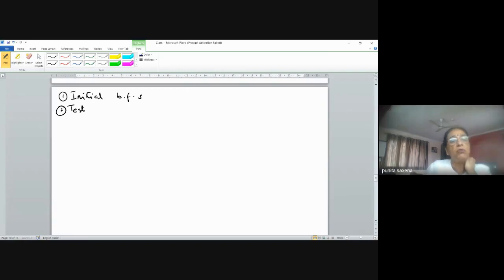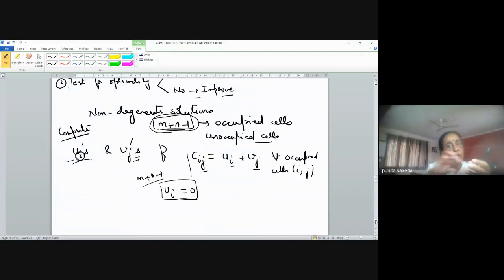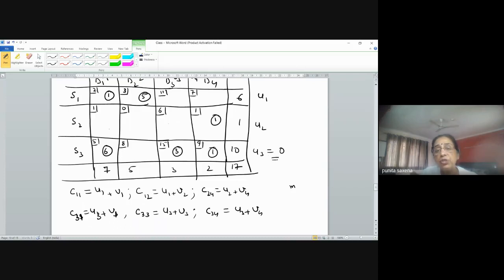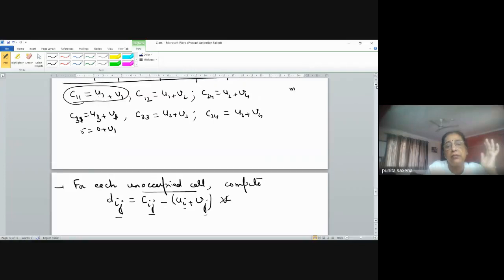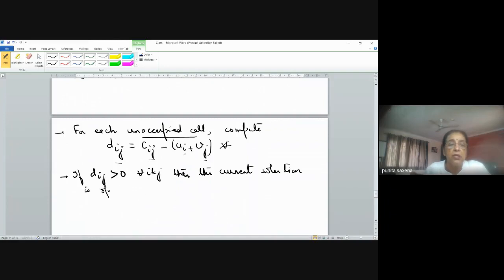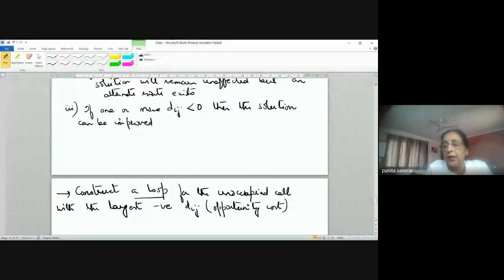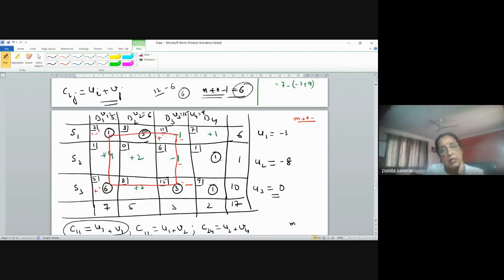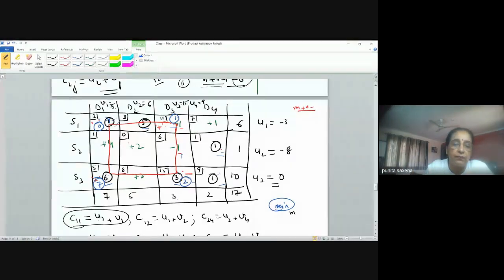Optimality in Transportation problems contd